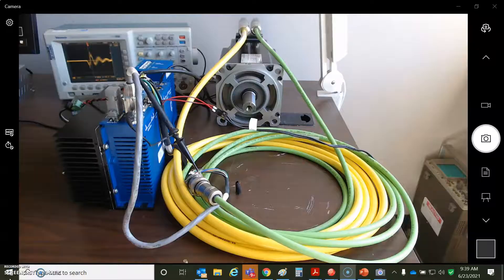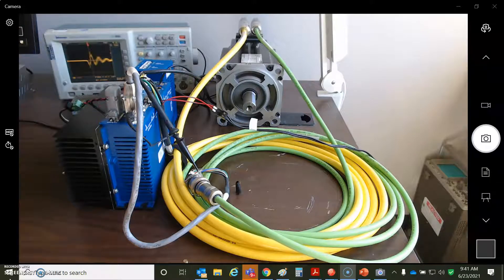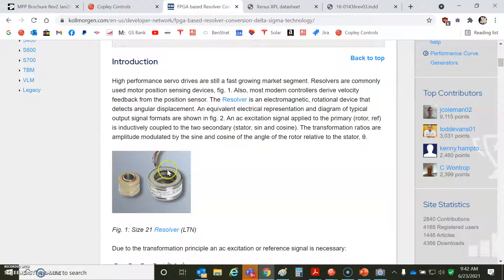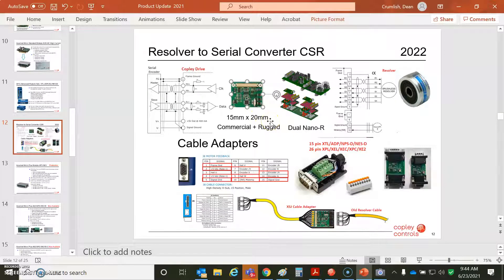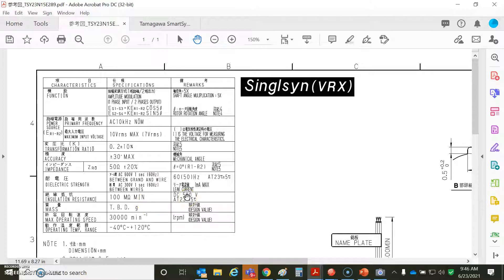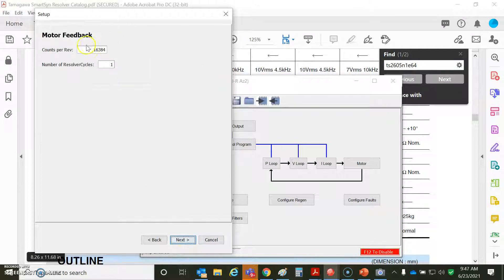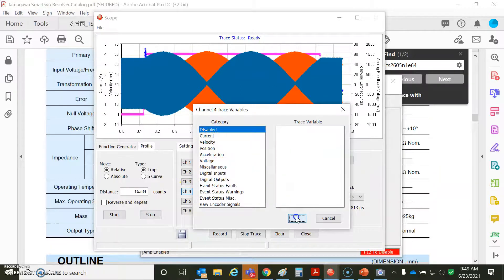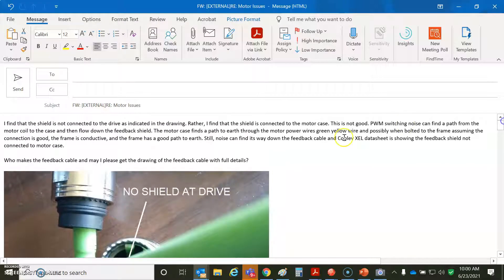Resolver theory of operation. Advantages vs Encoders, good shielding, and arc seconds of resolution.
Basic theory of operation with pointers to finding the mathematics of demodulating the SIN an COS signals developed through property of mutual inductance when rotor turns excitation coil 360 Deg. with respect to stator coils for SIN COS modulated excitation. How to confirm resolver can take 4Vrms, what is +/- a decibel of flat gain or transformer for kHz excitation, and how to stay above +/-250mVp-p with 2:1 or 1:2 turns ratio using AGC (Automatic Gain Control).

The resolver is one of the most rugged feedback devices possible. It is popular in the aerospace and defense industry as it is made of passive components, can operate above 155 Deg C,  has over 100 years of  MTBF, and high resolution +/- few arc seconds sufficient for many applications.

Advantages include absolute position for one resolver cycle (typically one cycle/motor rev but more with multi speed), no Halls required for commutation, and easily over 100 yards of cable distance is possible without count drift. Motor companies know how to wind so making a resolver is cheap or they buy a low cost high resolution Tamagawa and mount it.  The Copley Xenus Plus, Accelnt Plus, and Argus have -R resolver option and can do 2^16 bits of resolution with fair ENOB (effective number of bits). Copley also offers a CRS (Copley Serial Resolver) chip that converts resolver to digital clock and data. More to come on this in the Copley CSR video but for now know that even with a -R drive CME can still select most all feedback types: Incremental with Halls, Absolute Biss-C, etc. and even the new CSR with FW 4.60 or greater.

Good resolver cabling, grounding, and shielding is investigated to improve signal to noise ratio for highest possible count resolution.  How to troubleshoot a feedback fault with resolver with an ohms meter, monitoring voltage stator SIN and COS from excitation by rotating the rotor, and how not to blow up my drive.